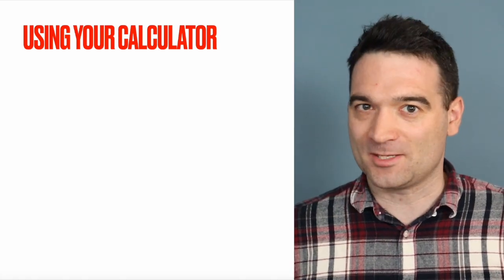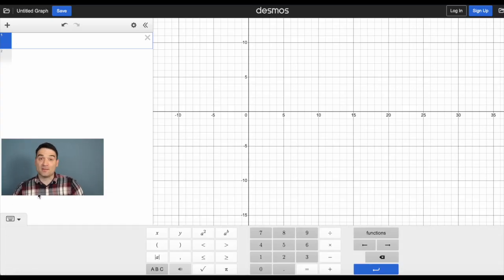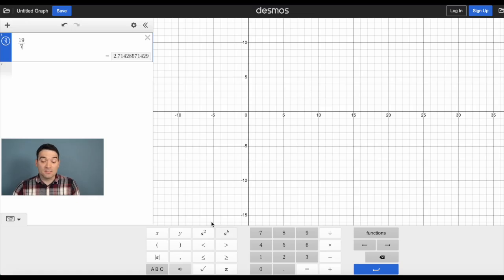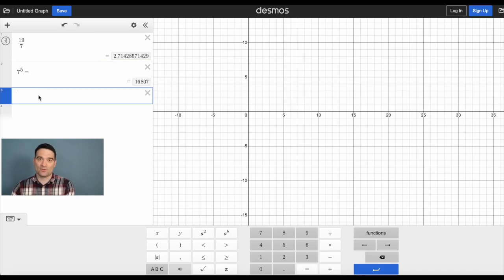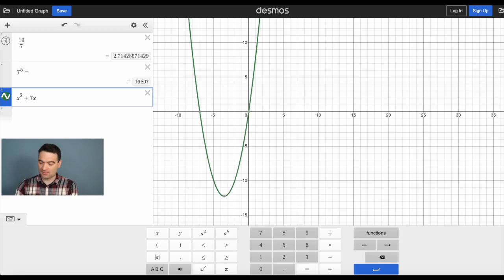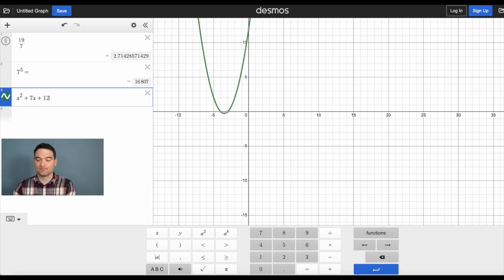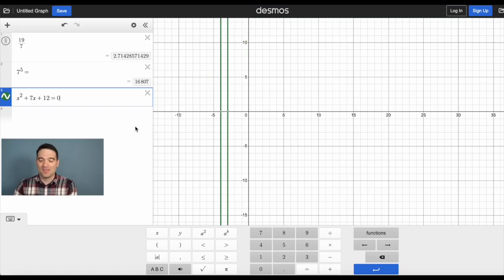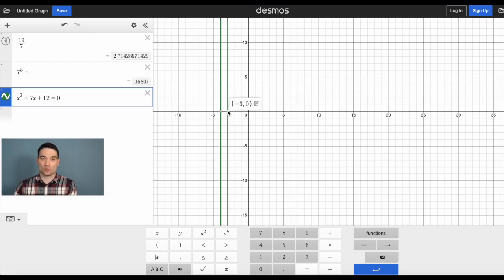NEW SAT PROBLEM SOLVING: Calculator